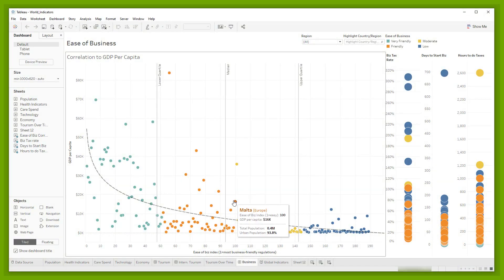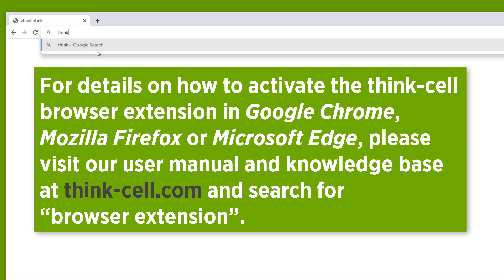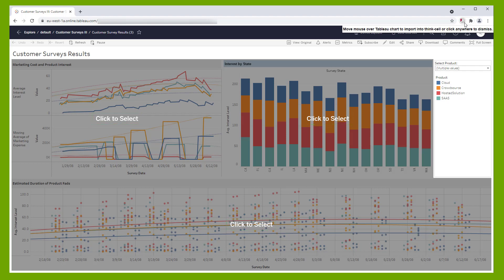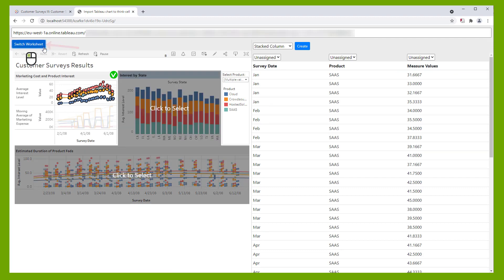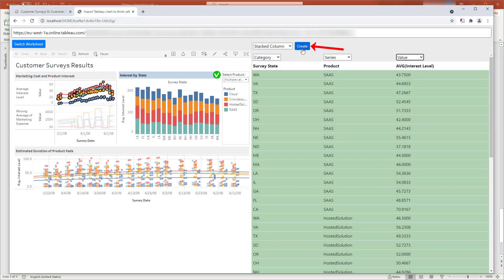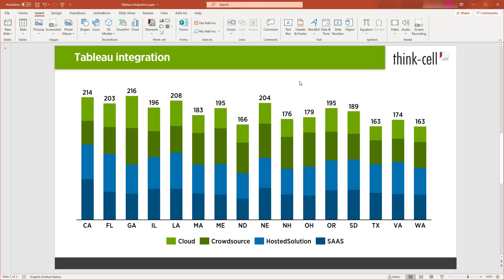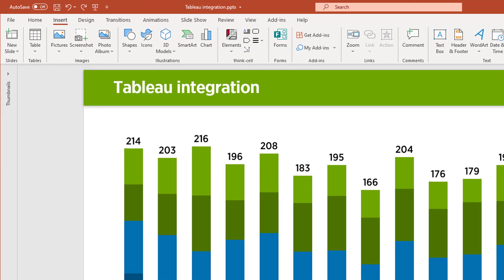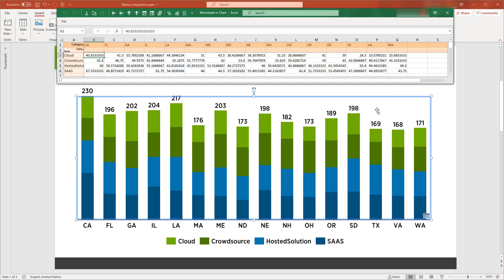Tableau integration (think-cell tutorials)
Welcome to the think-cell tutorials. This video provides step-by-step instructions on how to link chart data from a Tableau Online dashboard to your think-cell charts in PowerPoint.
0:00 - Introduction
1:03 - Selecting Tableau data for your link to think-cell
2:28 - Picking a chart type
3:48 - Updating a Tableau linked chart